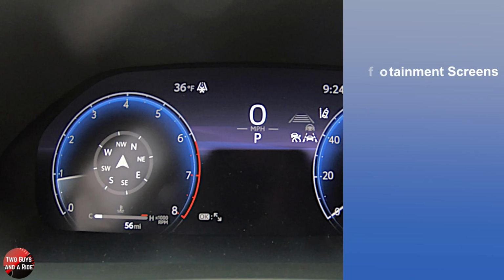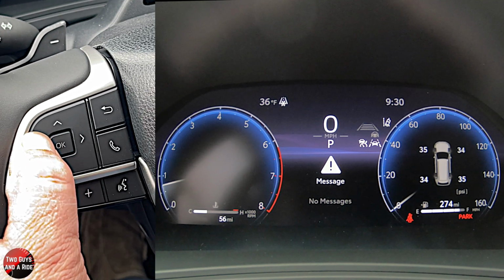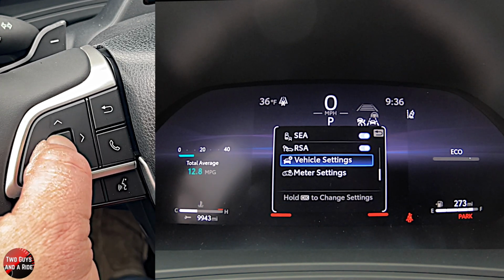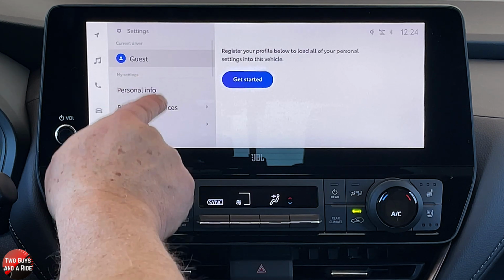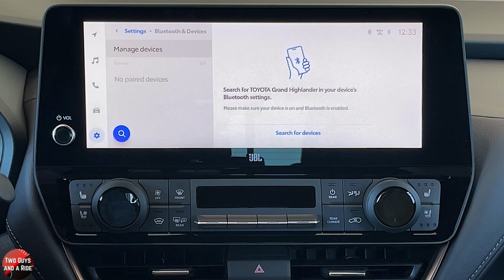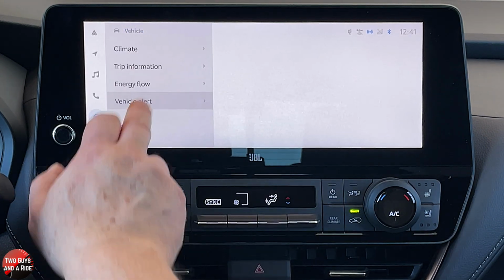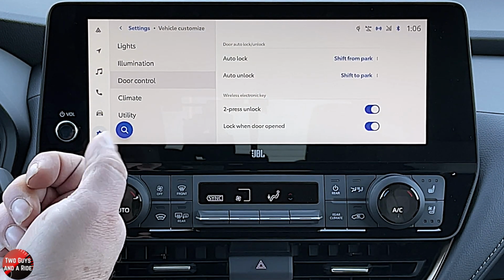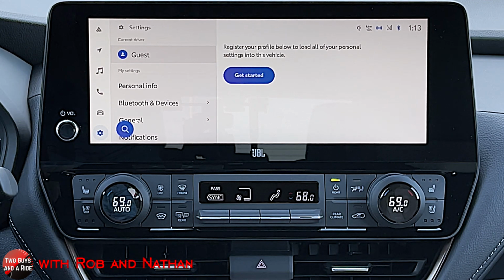Start Here: Ultimate User Guide for Your 2024 Grand Highlander's Screens, Buttons & Tech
Get ready to take full advantage of your 2024 Toyota Grand Highlander’s infotainment system with this ultimate user guide. From setting up your Bluetooth connections to navigating the various apps and features, this video covers everything you need to know to make the most out of your driving experience.

Whether you're a tech-savvy car enthusiast or someone who's looking to learn more about their vehicle's capabilities, this guide is perfect for anyone who wants to unlock all the potential of their 2024 Toyota Grand Highlander's infotainment system. Don't miss out on this essential information that will enhance your driving experience.

00:00:30 Dashboard Overview
00:01:00 Dashboard Customization - Steering Wheel Controls
00:15:28 Infotainment Screen Overview
00:15:55 Media (Sirius XM/FM/AM)
00:20:00 Media Adjusting Sound
00:22:00 Android Auto/Apple CarPlay/Bluetooth/Connect A Phone
00:25:10 Managing Bluetooth Devices
00:25:50 Vehicle App
00:27:50 Settings App
00:20:17 General Settings
00:30:00 Wifi and Hotspot/Display
00:31:00 Vehicle Customization
00:34:40 Climate Control Buttons
00:35:54 Backup Camera